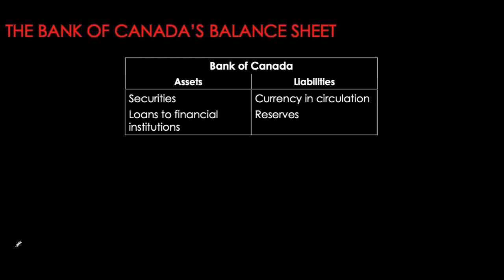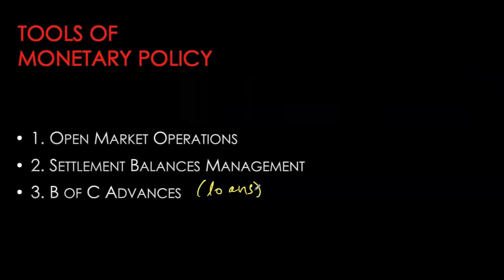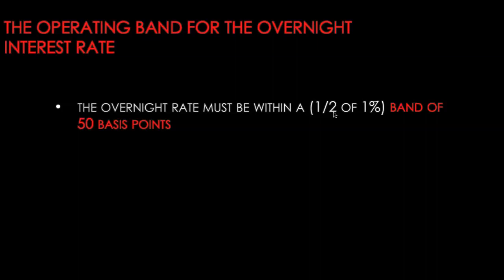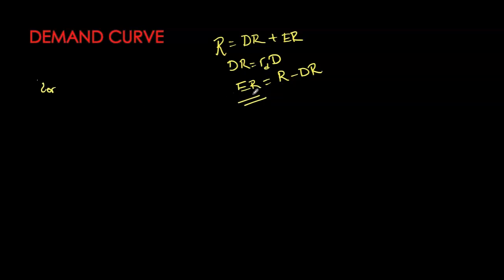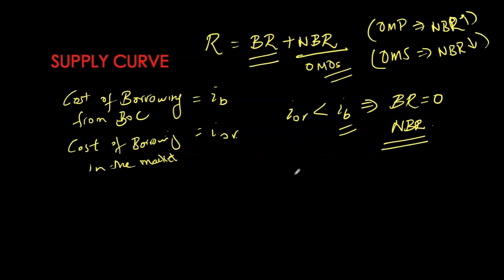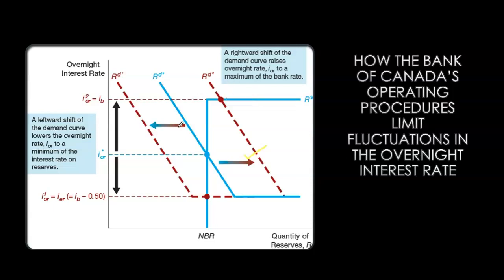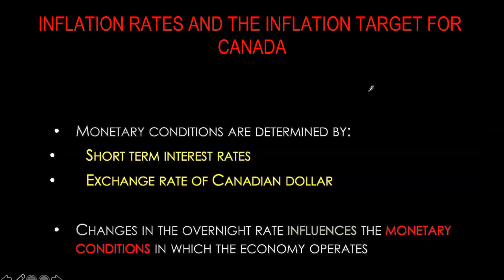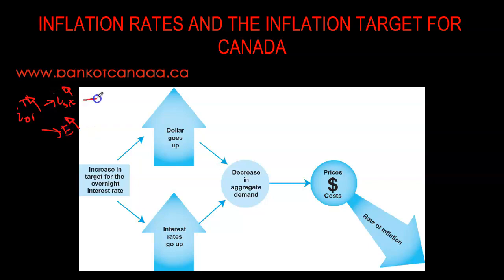Money and Banking - Tools of Monetary Policy, Part 1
This video is based on Mishkin's "The Economics of Money, Banking, and Financial Markets "
Chapter 16 "The Tools of Monetary Policy"